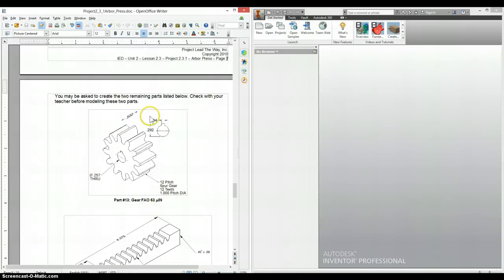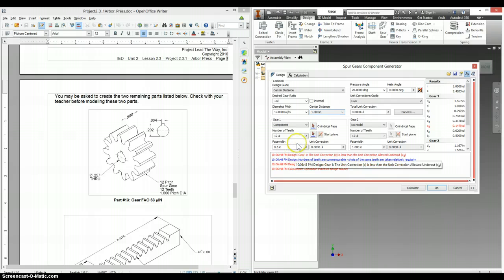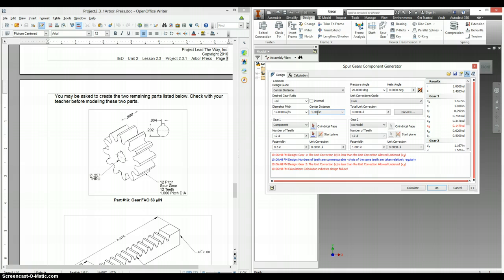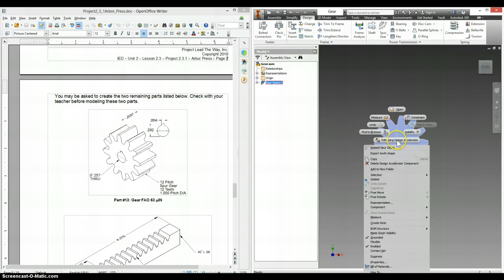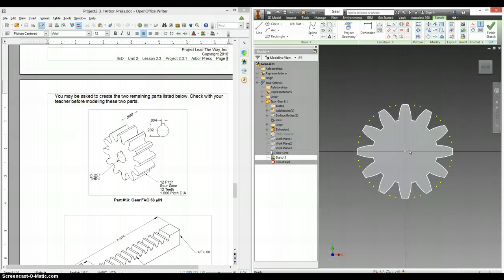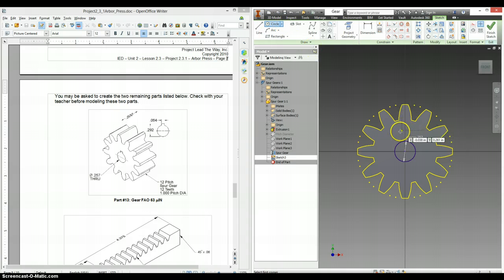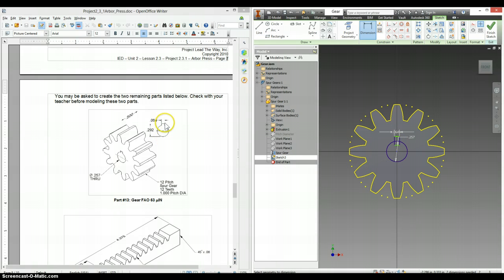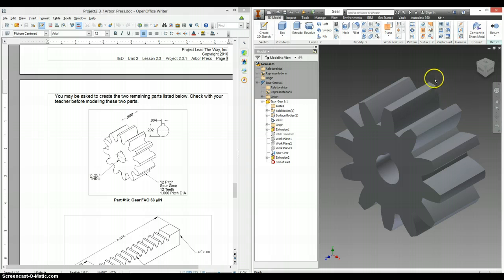Gear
How to use the gear design accelerator on a simple spur gear for the arbor press project.